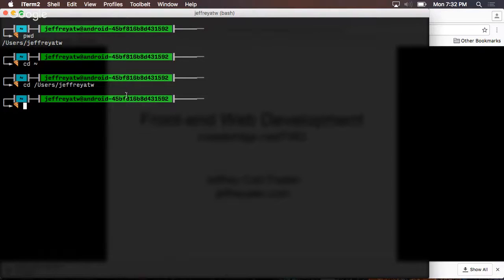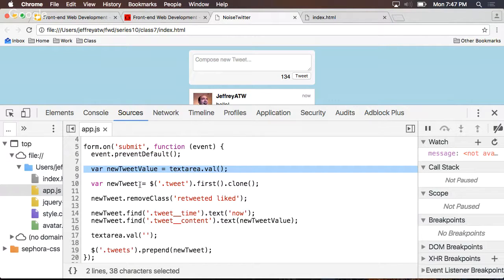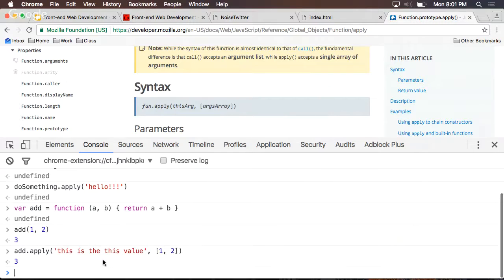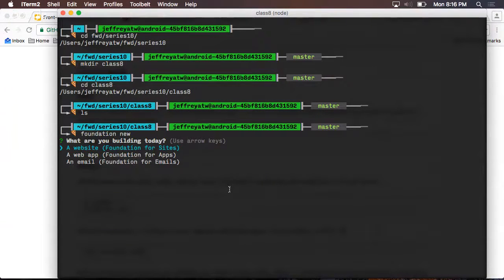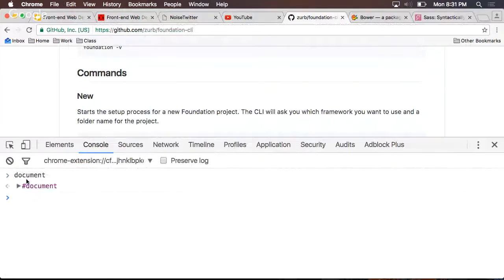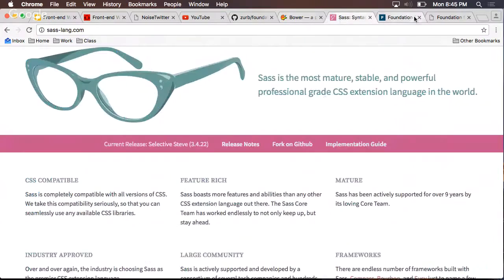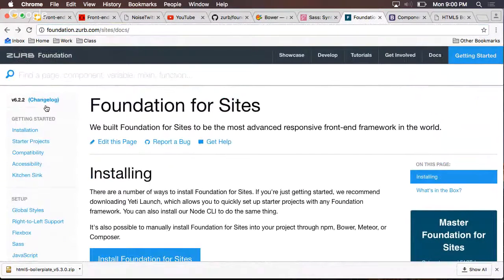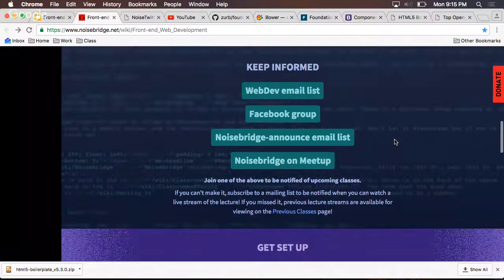Front-end Web Development: starting a new project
A text editor and web browser are all that's required to begin a project - but how about getting a head start? We'll talk about Foundation a framework that gives us a head start with laying out a new site.